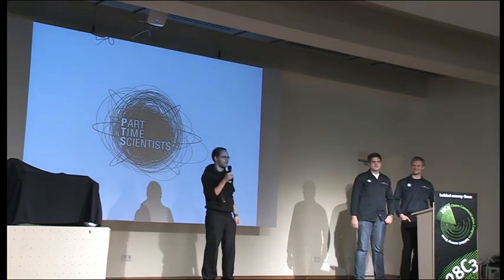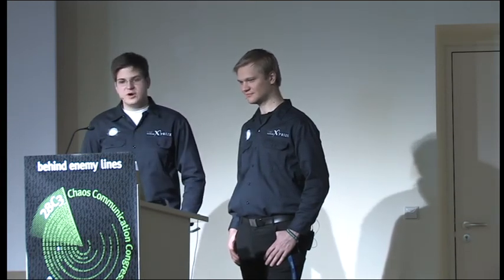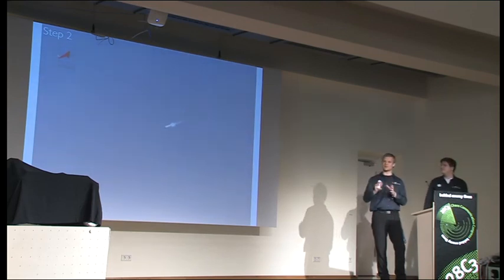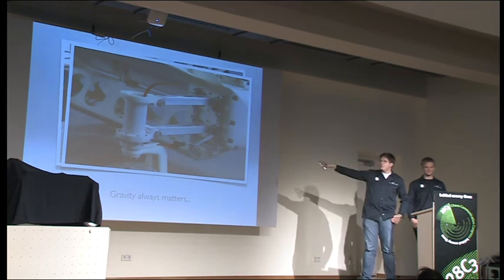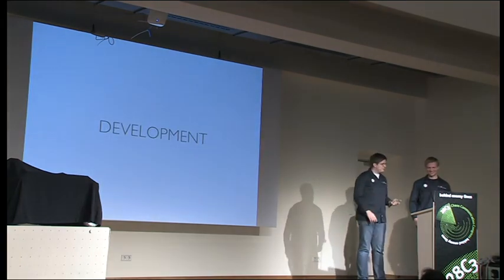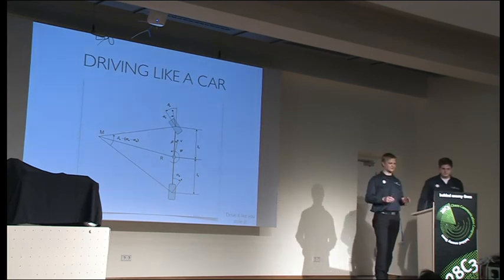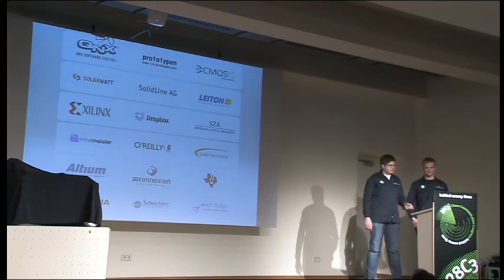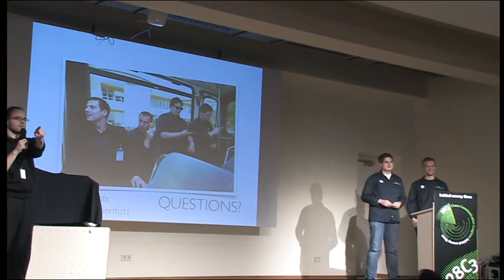28c3: Not your Grandfathers moon landing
Karsten Becker, Robert Böhme: Not your Grandfathers moon landing
Hell yeah, it's Rocket Science 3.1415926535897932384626!

The basics, we are team of part-time scientists and engineers who want to send a rover to the moon before the end of the year 2013. There is a lot to be done towards this first private moon landing and we want to take the chance to explore what we want to do and show what we already accomplished in the past 12 months. The talk will feature important technical milestone like our very first R3 rover prototype and great events like the CCCamp11. There is also be a live demonstration of the very first R3A rover right in the presentation.

We want to take this chance to present where we are and what is next to go on the worlds first private mission to the moon. 2011 was great and we want to show you some of our personal highlights like us actually doing real rocket science at the CCCamp11. We will have a close look at the first R3 Rover prototype how it got made and all the cool things we already did with it and going to test along the next year.

We're aiming for a pretty quick and dense 30 minute review of 2011with an outlook for 2012 and then do a live presentation of the R3 rover with an open Q&A round.

This time we split our efforts and got our most interesting presenters to enroll for separate talks on one self picked exciting topic they worked on this year in their own free time.